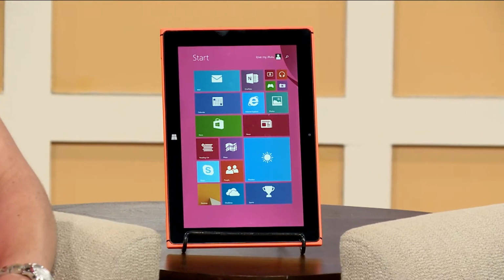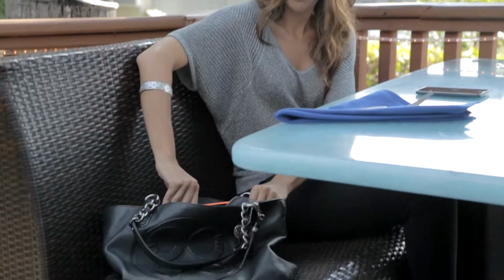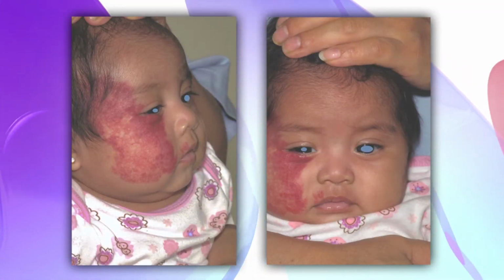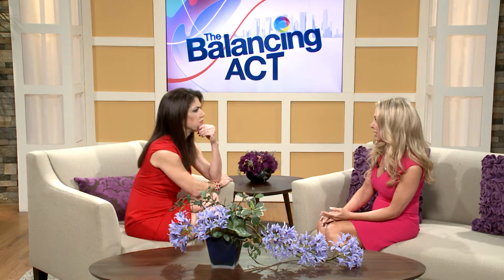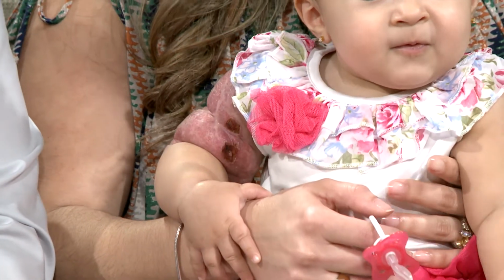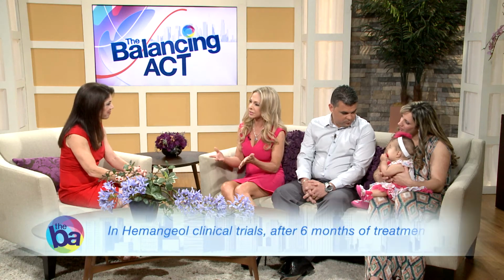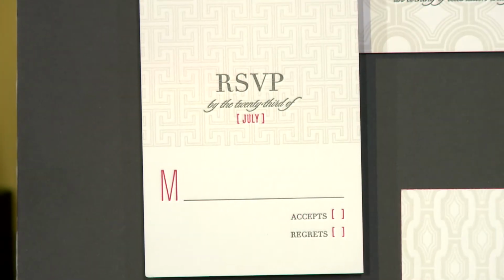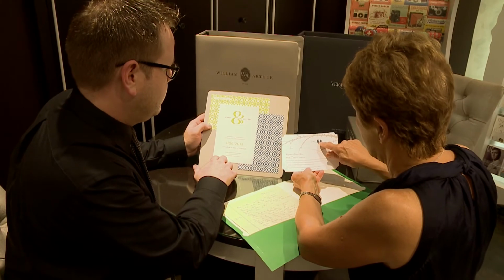Technology for Work & Play; Novel Treatment for Infantile Hemangioma - The Balancing Act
See the latest in tablet technology for work and play, designed with a women's needs in mind; hear about a novel treatment for the skin condition Infantile Hemangioma, commonly known as a "strawberry patch".